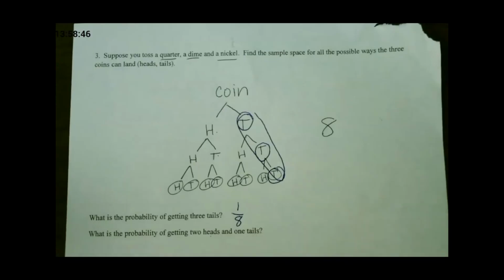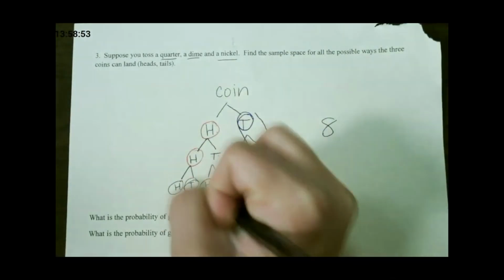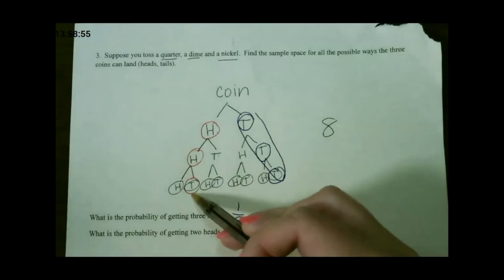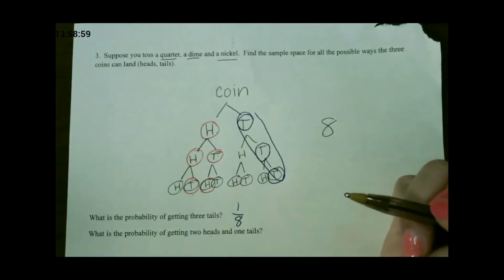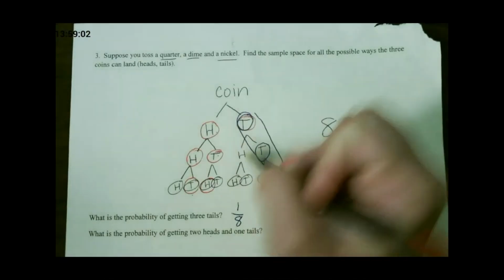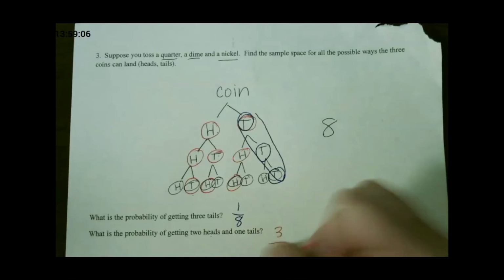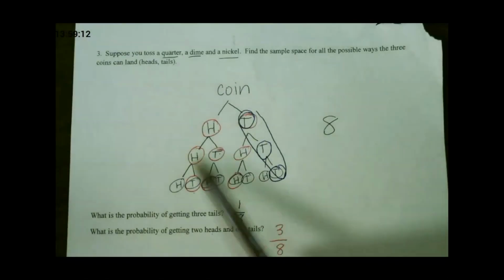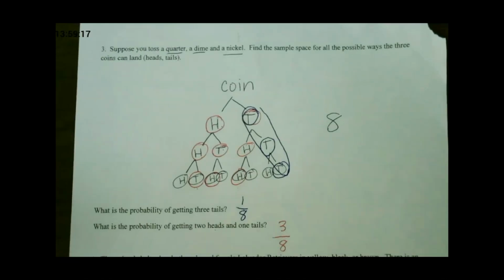Tree Diagrams | Math| Sample Space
Learn how to use a tree diagram in Math in order to create a sample space of all possible combinations.